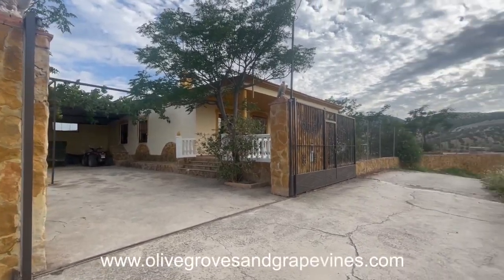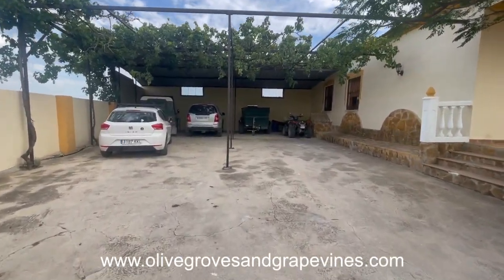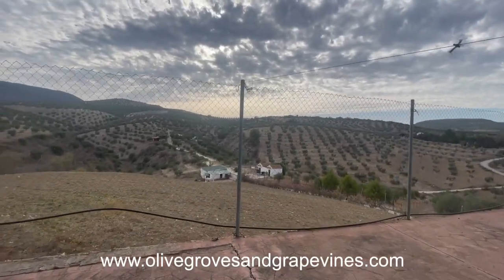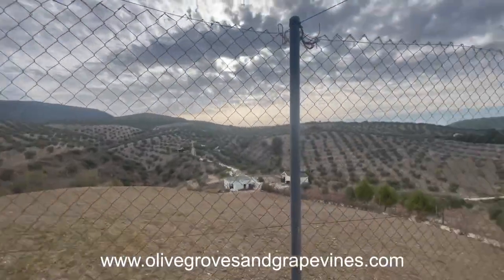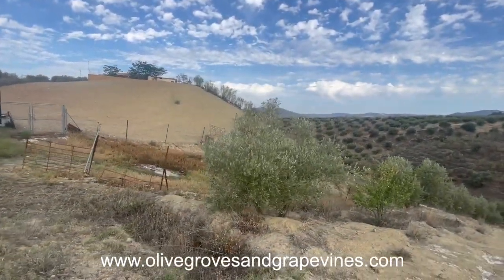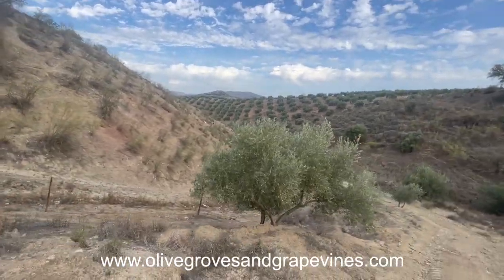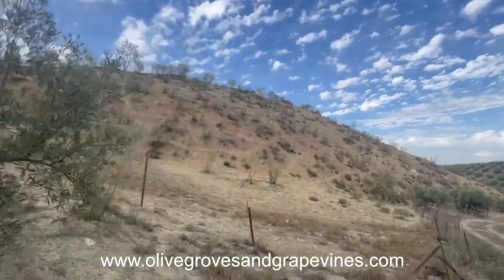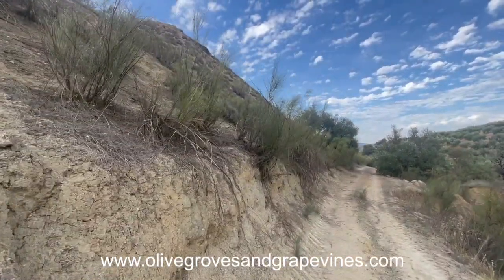Spain, Country Villa, 4 bedrooms, pool, stables, 18,662 m2 land, Priego de Cordona, 295,000 euros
A stunning setting with wonderful villa perched in a hill amongst the olive groves yet only 10 - 15 minutes to major towns.  The tidy 4 bedroom villa offers swimming pool, horse stables and 18,000 square metres of land, much of it agricultural with olive trees.

The approach is from a lovely terrace which surrounds two sides of the villa.
The villa's  corridor gives access to its four bedrooms and bathroom.  The large living area with log burner is located at the front of the property. The kitchen is at the right side of the property overlooking the pool area.
Property is extremely well kept and tidy ready and waiting for new owners to add their style and personal touches.

The pool area is fenced off from the house and terrace making it safe for children playing yet not bathing.
The pool side offers practical swimming with its bathroom and store room.  The filter and controls are located in a small room accessed from behind the pool at the back of the property.

Parking is not a problem here with car port and space for around four large cars.

There are two horse stables down the track from the property which offers stunning views across its land.

Check the video with quad bike tour at the end to get a good sense of the feel of the villa and its land.

Un entorno impresionante con una maravillosa villa encaramada en una colina entre los olivares, pero a solo 10-15 minutos de las principales ciudades. La ordenada villa de 4 dormitorios ofrece piscina, establos de caballos y 18.000 metros cuadrados de terreno, gran parte agrícola con olivos.

El acceso es desde una hermosa terraza que rodea los dos lados de la villa.
El pasillo de la villa da acceso a sus cuatro dormitorios y baño. La gran sala de estar con estufa de leña se encuentra en la parte delantera de la propiedad. La cocina está en el lado derecho de la propiedad con vista al área de la piscina.
La propiedad está extremadamente bien cuidada y ordenada, lista y esperando que los nuevos propietarios agreguen su estilo y toques personales.

El área de la piscina está cercada de la casa y la terraza, lo que la hace segura para que los niños jueguen pero no se bañen.
El lado de la piscina ofrece una práctica natación con su baño y trastero. El filtro y los controles están ubicados en una pequeña habitación a la que se accede desde detrás de la piscina en la parte trasera de la propiedad.

El estacionamiento no es un problema aquí con estacionamiento para automóviles y espacio para alrededor de cuatro autos grandes.